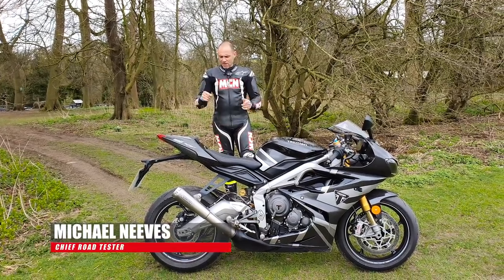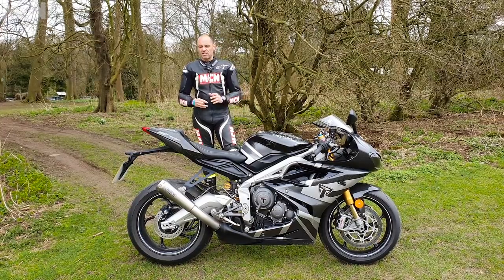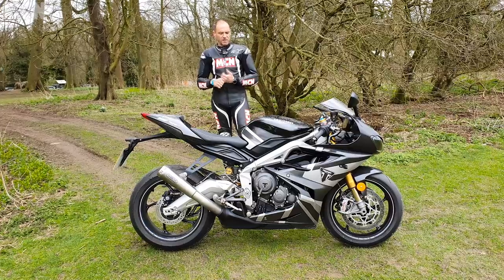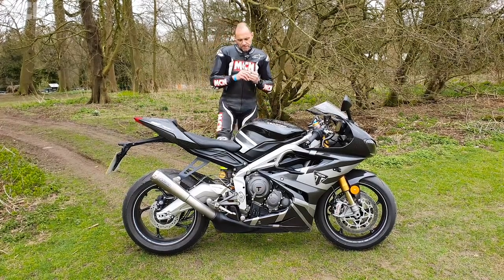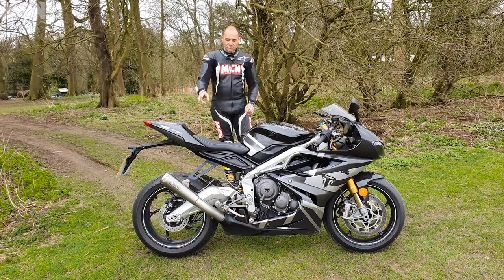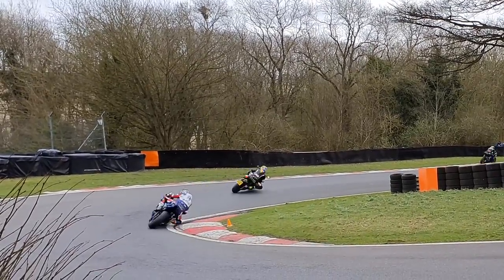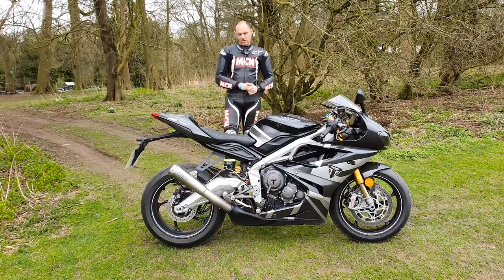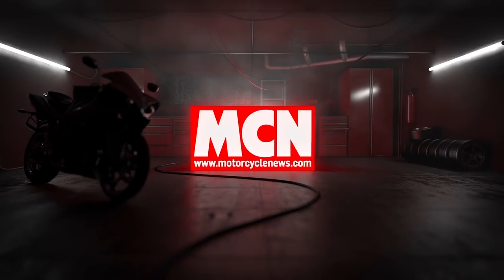Triumph Daytona Moto2 765 ridden on road and track | MCN Reviews | Motorcyclenews.com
Neevesy has been waiting a long time for Triumph to put a 765 engine in a Daytona. But can the finished product live up to the bike he had in his mind?

He gives his thoughts on the Triumph Daytona Moto2 765 from a very windy Cadwell Park, we didn’t have long with the bike and so you’ll have to excuse the wind noise.